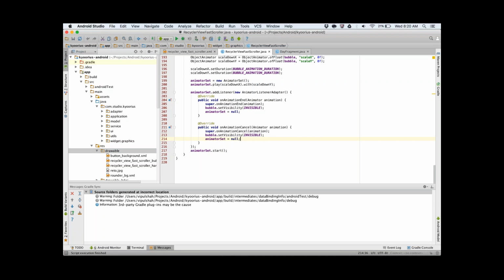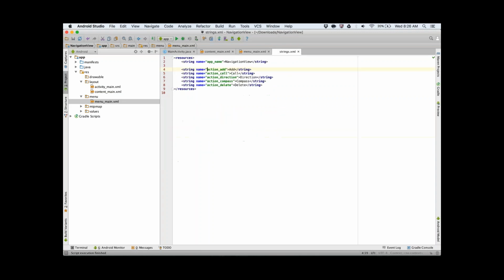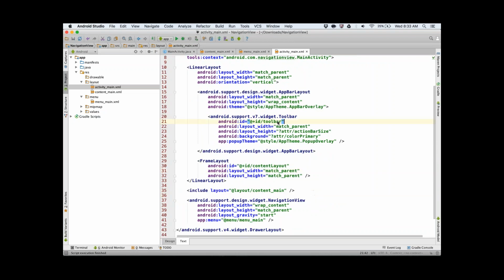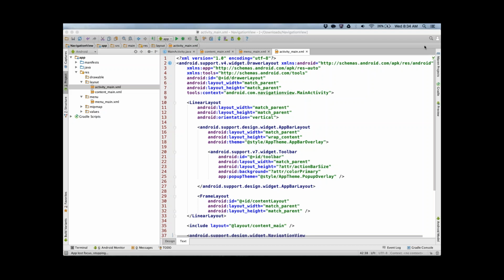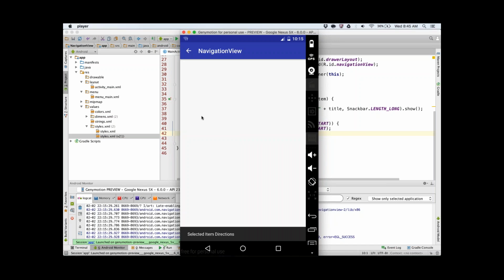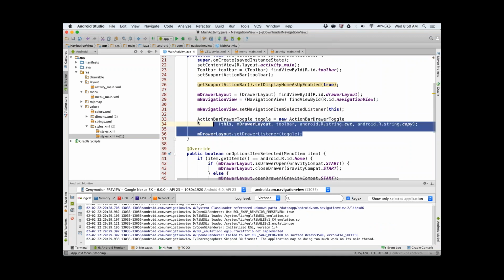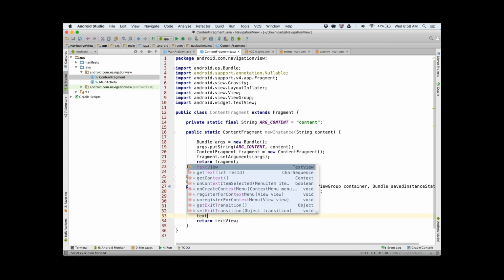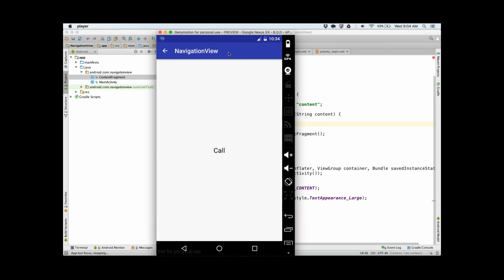LEARNUNWIRED ANDROID ONLINE CLASS DAY 10